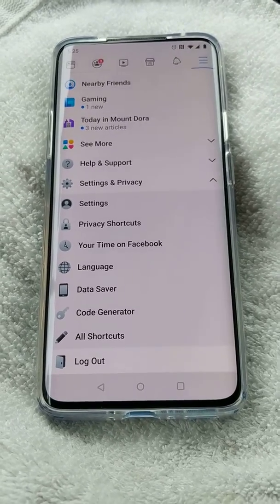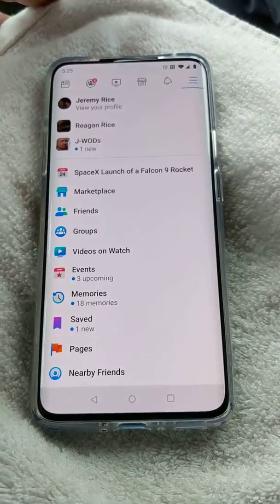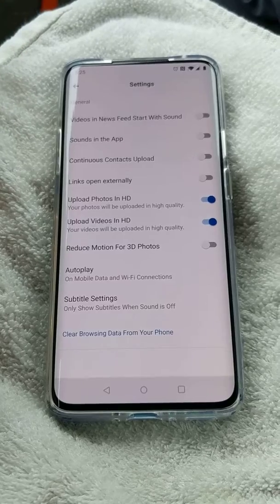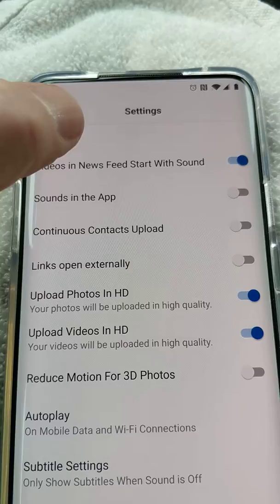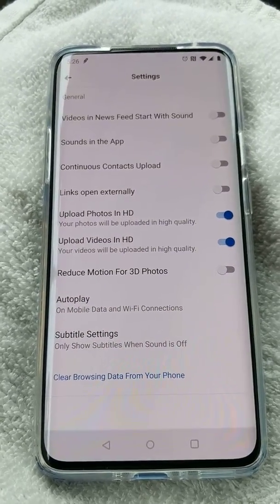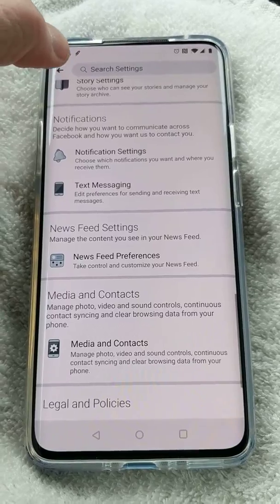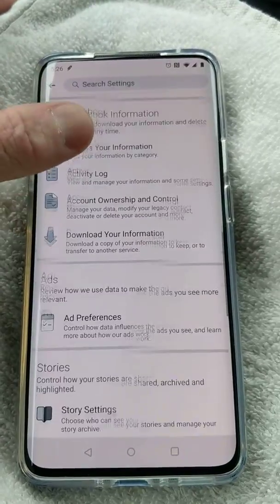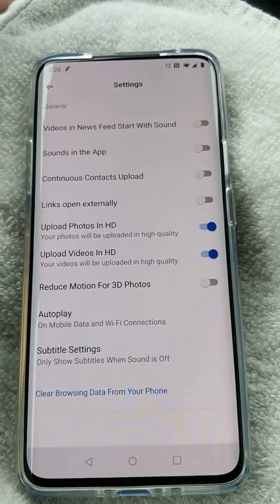How to turn off automatic sound in Facebook news feed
Facebook comes with sound in the timeline enabled by default. it's very annoying and not very easy to figure out how to turn it off so here's a quick tutorial.